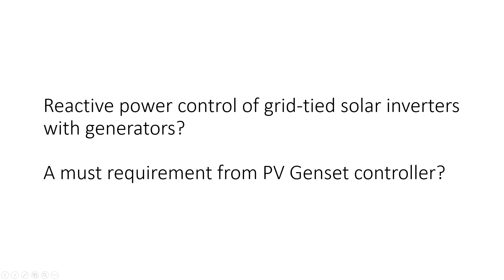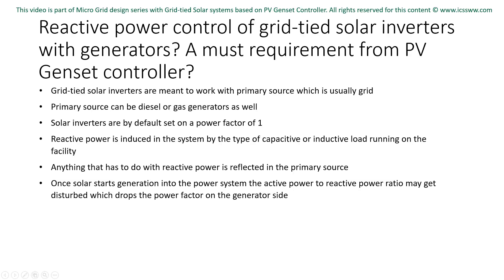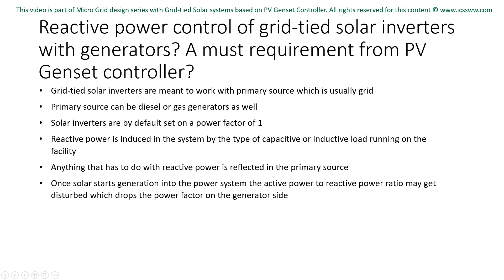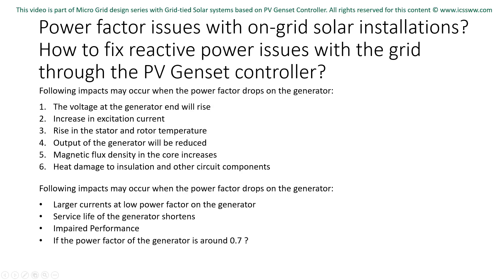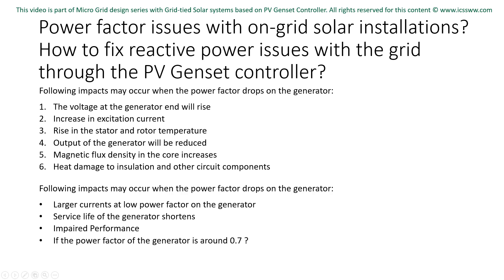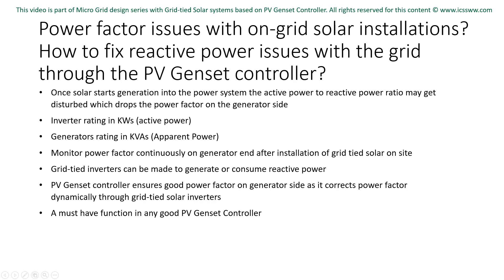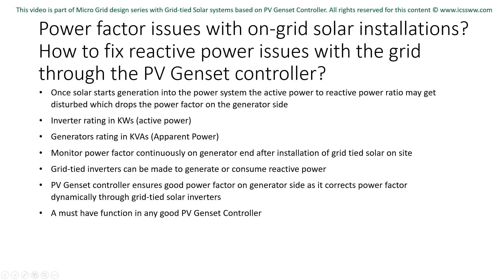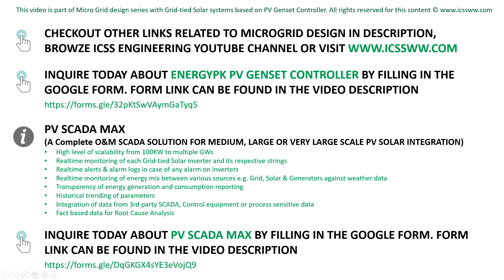Reactive power control of grid tied solar inverters with generators? PV Genset Controller Operation?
This video will cover Reactive power control of grid tied solar inverters with generators? PV Genset Controller Operation?

00:00 - Video Agenda
00:16 - Speaker's Introduction
00:32 - Reactive Power Control with grid-tied Solar
01:38 - Impact of poor Power Factor caused by grid-tied inverter on generators
03:59 - Automatic Sustainable Controller
04:34 - PV SCADA MAX (A complete Solar SCADA Monitoring Solution)

What is limited export in grid tied solar inverters Can DG PV Sync controller handle it?

Power factor issues with ongrid solar installations? How to fix reactive power issues with the grid?

Why grid tied inverters stop injection in case of grid loss? How to run grid-tied inverter without Grid?

INQUIRY FORMS
EnergyPK PV Genset Controller Inquiry Google Form